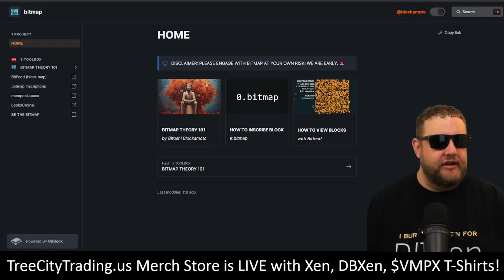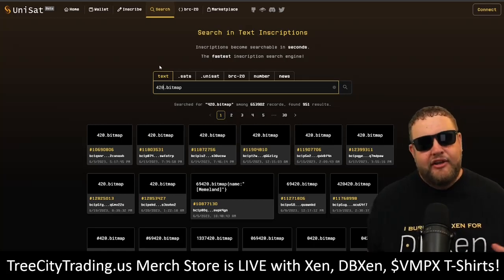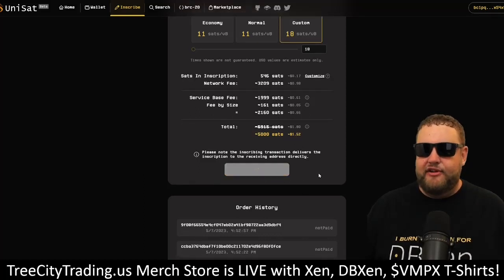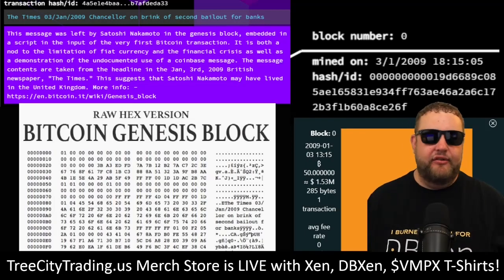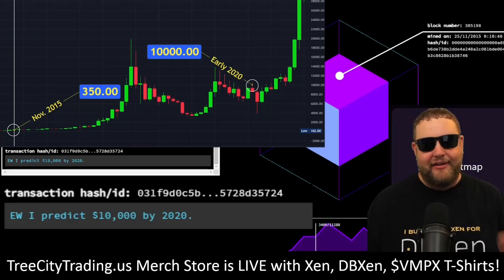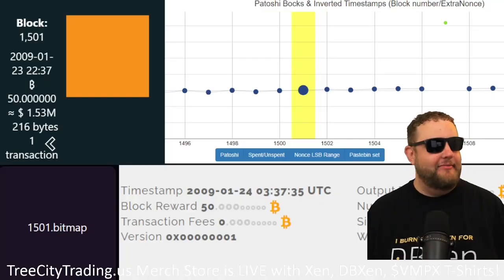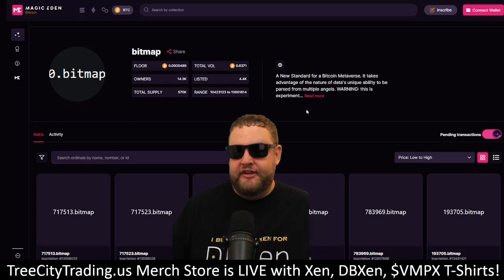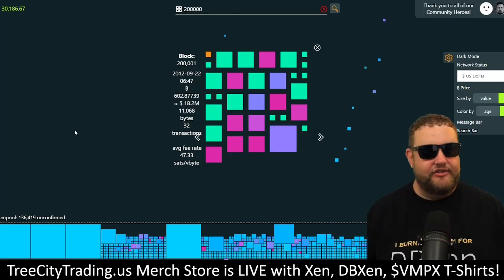Bitcoin Bitmaps - How To Use The Unisat Wallet To Inscribe A .bitmap Ordinal. What is a Bitmap? 🟧🟧🟧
Welcome to our comprehensive guide on Bitcoin Bitmaps, where we explore the fascinating world of claiming plots on the Bitcoin blockchain. In this video, we focus on the powerful tool called Unisat and its role in helping you secure your own plot on the Bitcoin network.

Unisat is the ultimate tool for Bitcoin Bitmap enthusiasts, offering a seamless way to claim your plot on the Bitcoin blockchain. By utilizing Unisat's innovative inscription capabilities, you can leave your mark and establish your presence in the digital realm.

Join us as we dive deep into the process of using Unisat to claim your plot on Bitcoin. We'll provide step-by-step instructions, tips, and insights to empower you to navigate this exciting endeavor with confidence. From understanding the intricacies of plot claiming to leveraging Unisat's unique features, this video will equip you with the knowledge you need to make your mark on the Bitcoin blockchain.

Whether you're a newcomer to Bitcoin Bitmaps or an experienced enthusiast, this video is your guide to unlocking the potential of claiming plots on the Bitcoin network using Unisat. Get ready to embark on an adventure into the world of Bitcoin Bitmaps and discover the power of establishing your own presence on the decentralized digital landscape.

Don't miss out on this valuable information. Watch the video now and learn how to use Unisat to claim your plot on Bitcoin!

TreeCityTrading.us Store is LIVE!